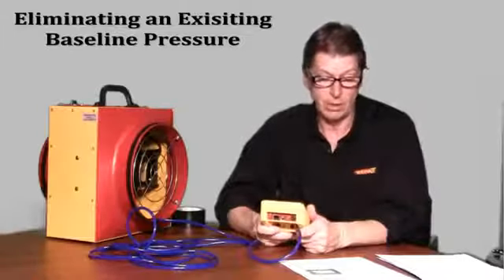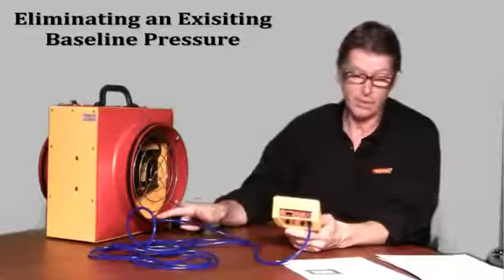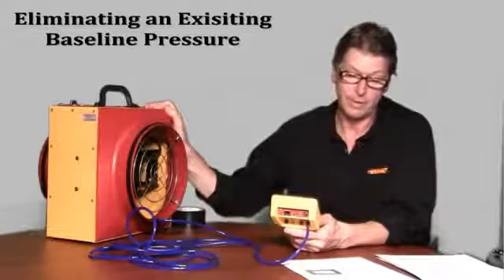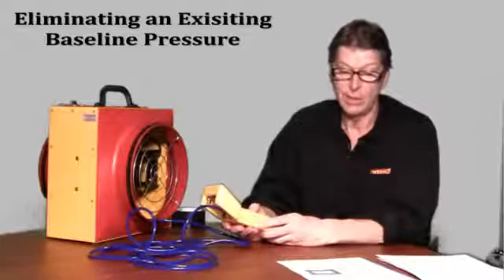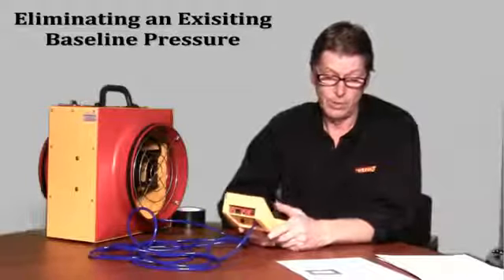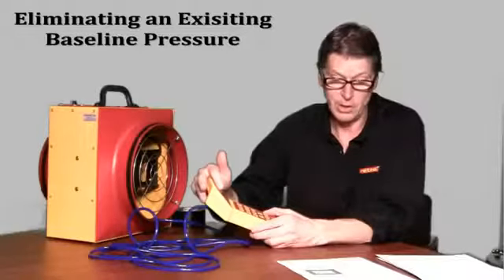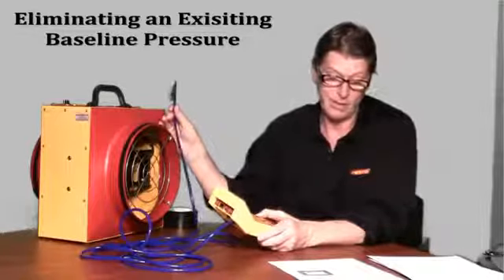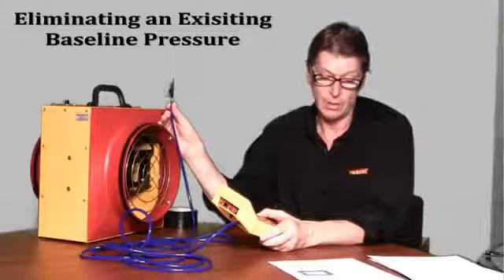Exercise 5 Eliminating Baseline Pressure